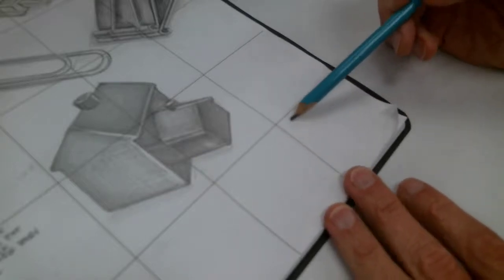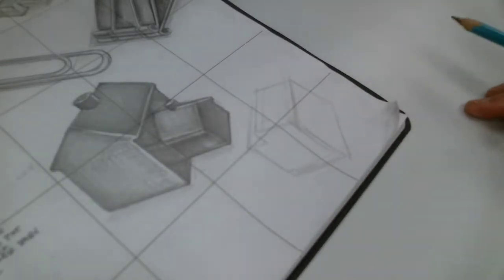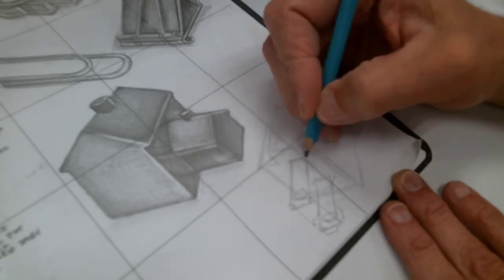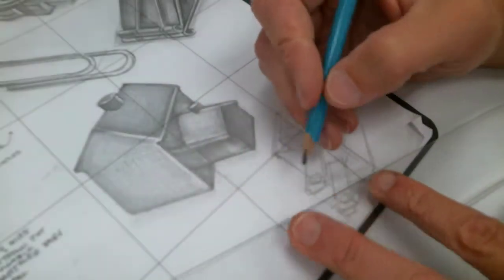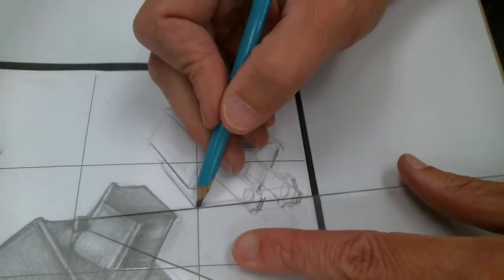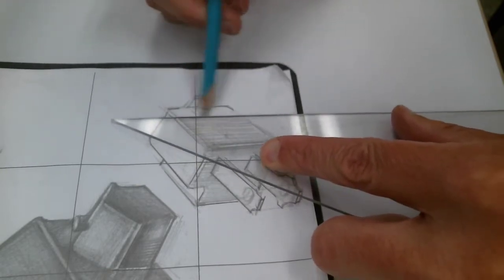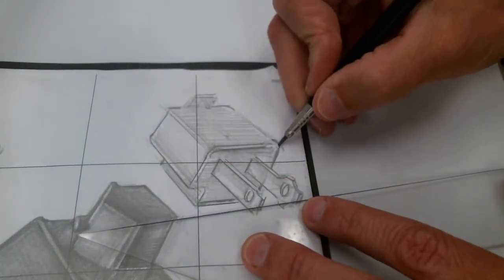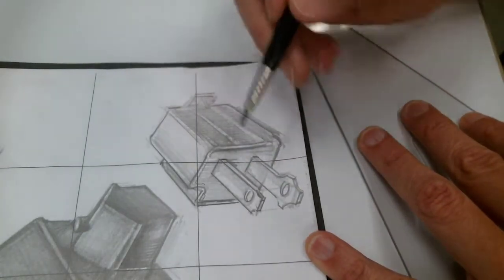Plug drawing 1